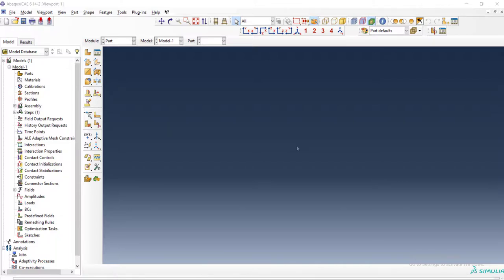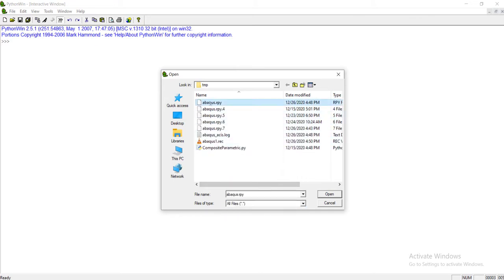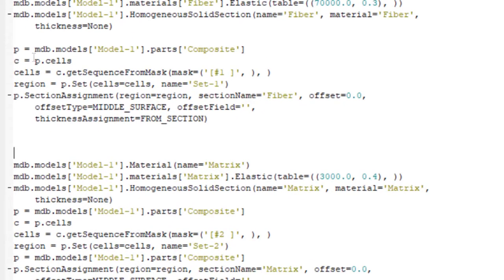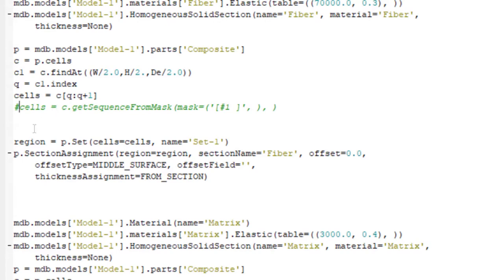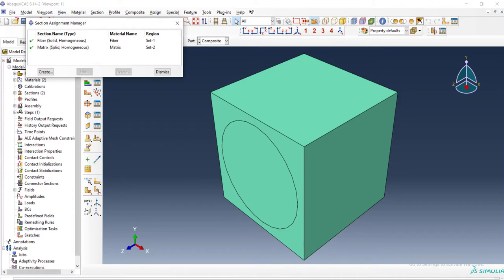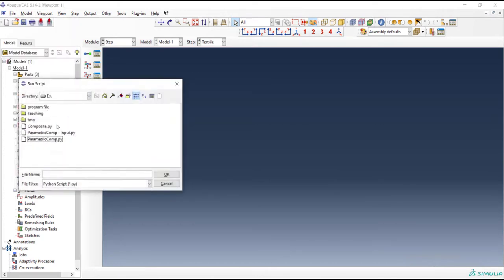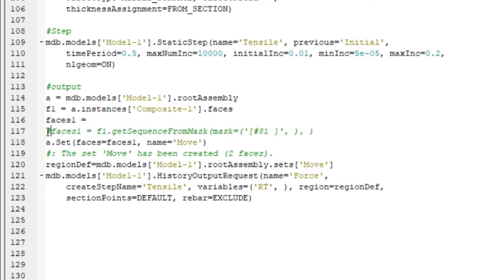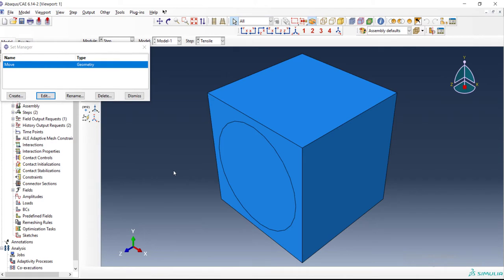How to pick faces/cells during Python scripting in ABAQUS, parametric modeling of composite UC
This video explains parametric modeling of unidirectional composite in ABAQUS environment using Python scripting. Especially this video explains how to pick faces and cells by the following commands:

c = p.cells
c1 = c.findAt((0.0,0.0,De/2.0))
q = c1.index
cells = c[q:q+1]
a = mdb.models['Model-1'].rootAssembly
f1 = a.instances['Composite-1'].faces
faces1 = f1.getByBoundingBox(-W,-H,0.99*De,2.0*W,2.0*H,1.01*De)